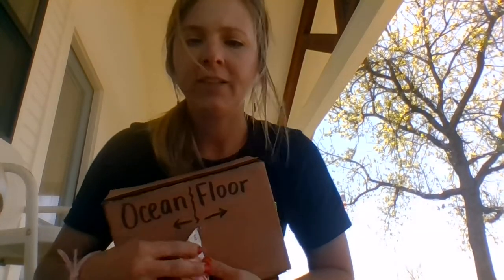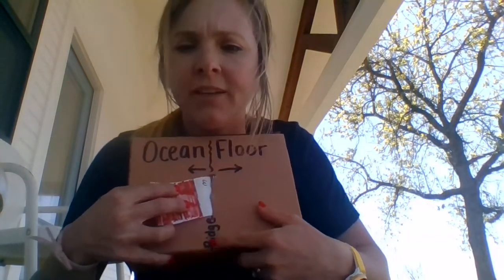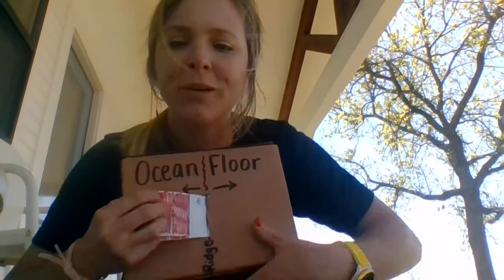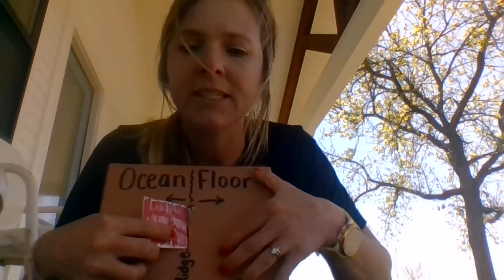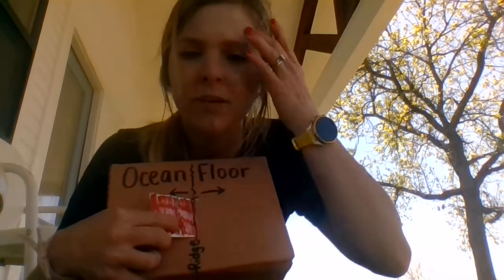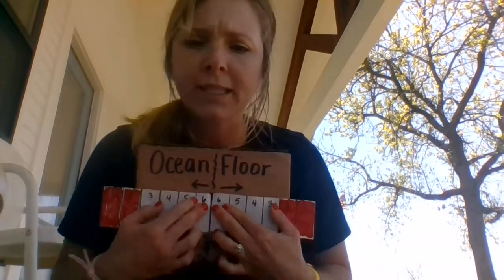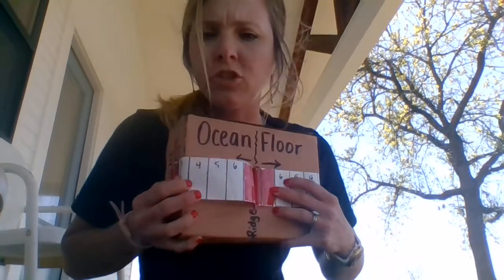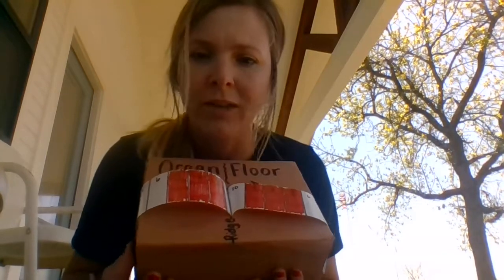Seafloor Spreading Model